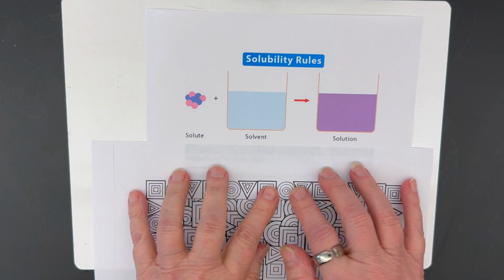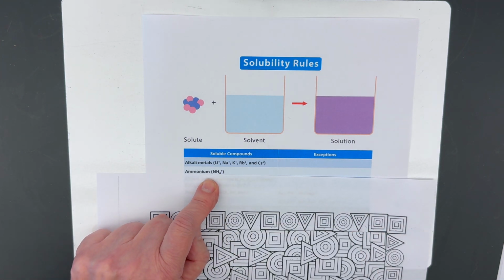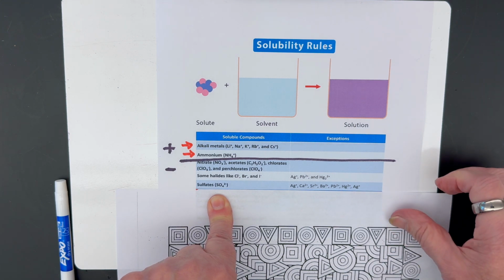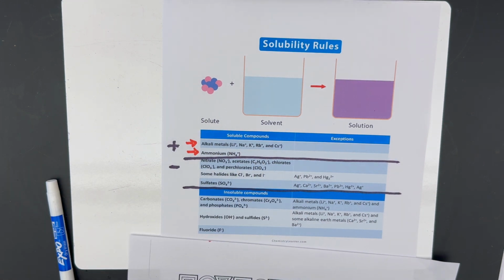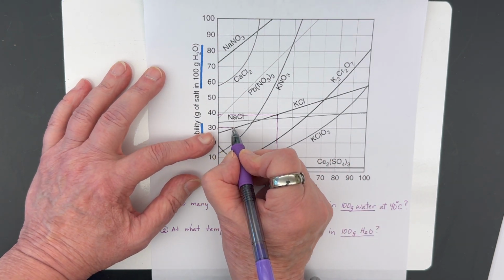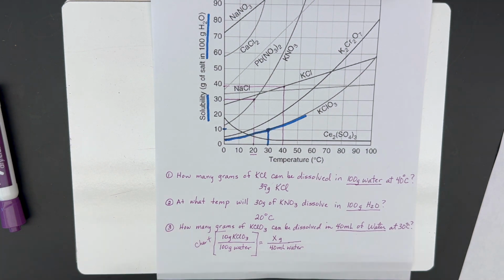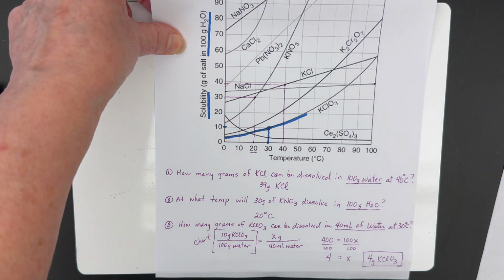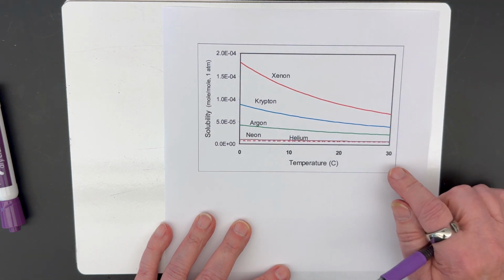Solubility Rules and Charts in High School Chemistry class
In this tutorial, I explain solubility, the rules for determining whether an ionic compound is soluble in water, and how to read and solve solubility chart problems. See below for other chemistry topics.

Other Chemistry Videos:
Getting Started